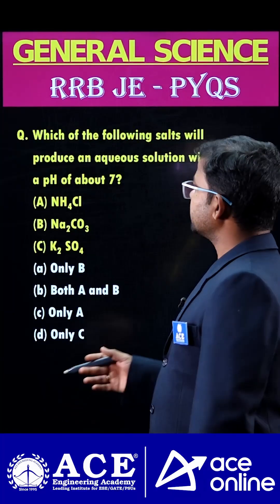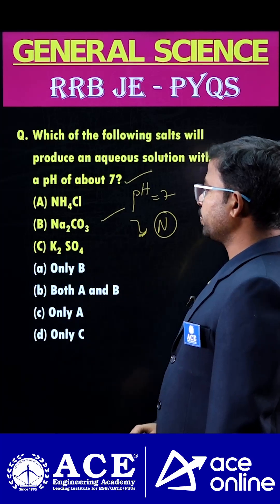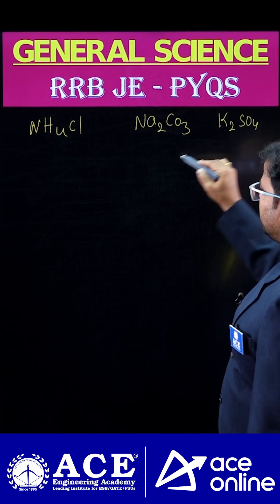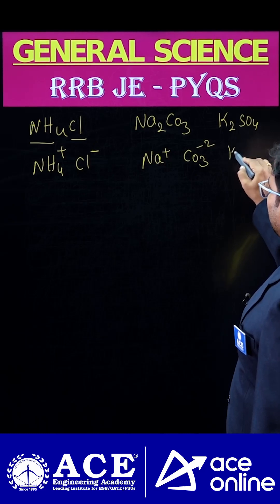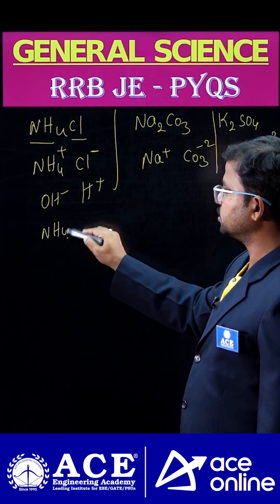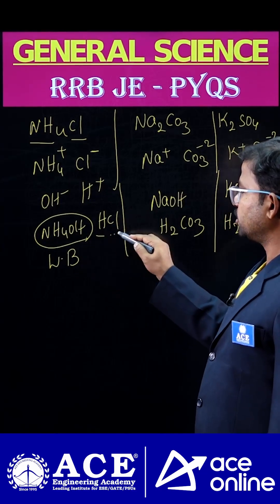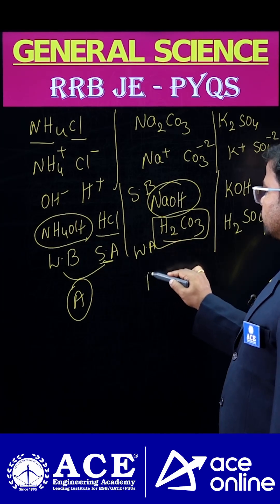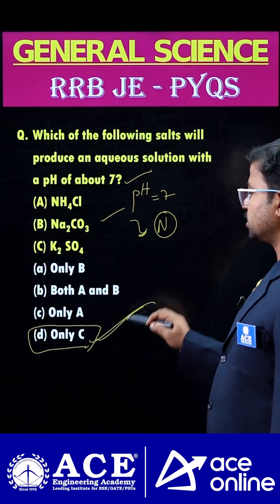aqueous solution with a PH of about 7?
Learn about salts that form aqueous solutions with a pH of about 7 in this insightful video. Perfect for RRB JE & SSC JE aspirants, this topic is explained in detail for your exam preparation.